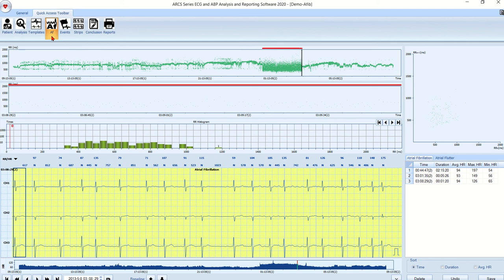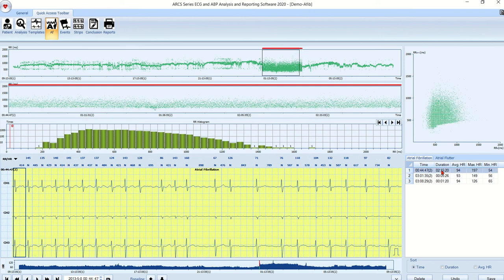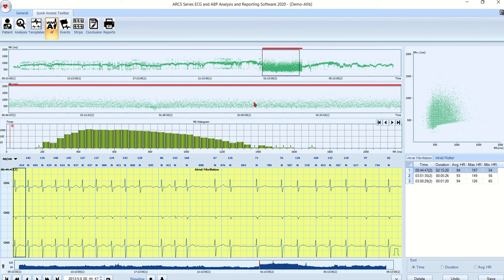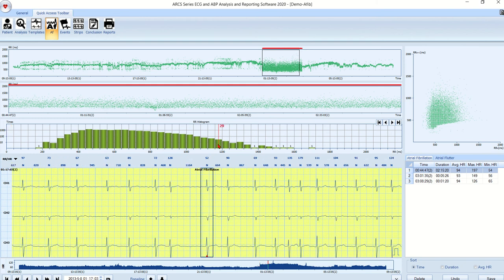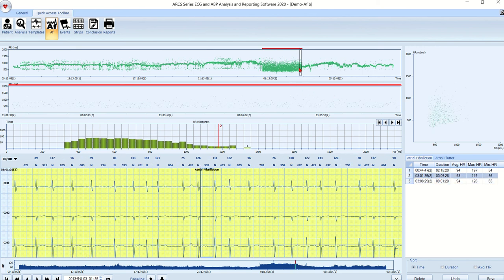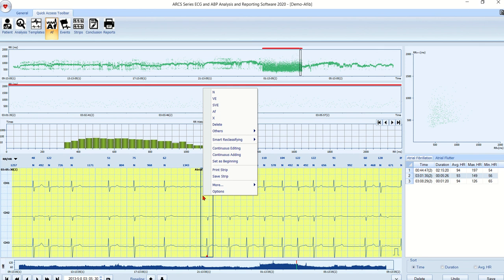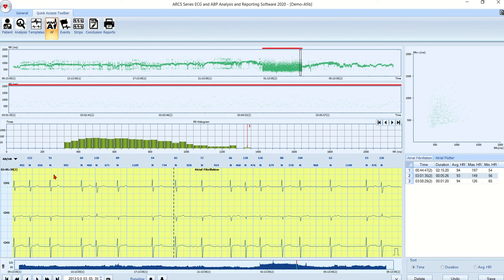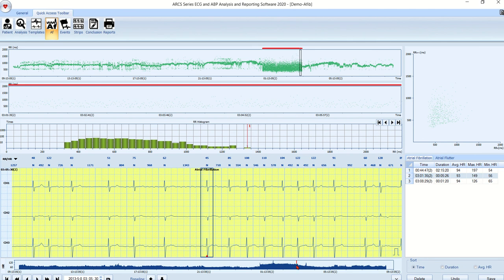4 ARCS2020 ECG; Afib